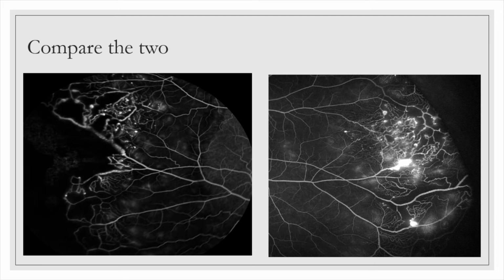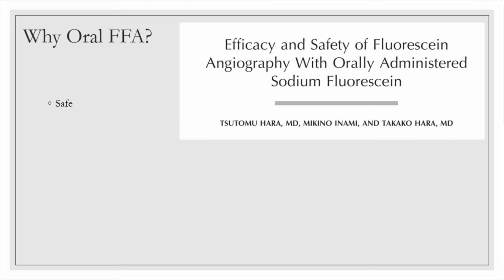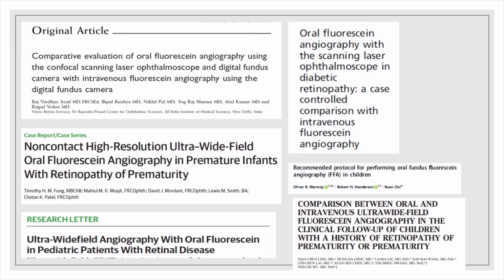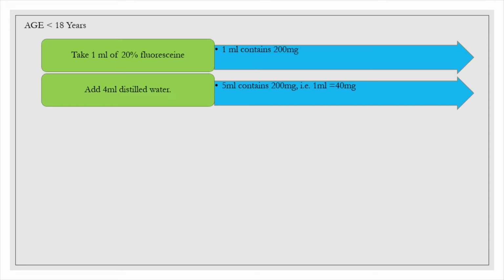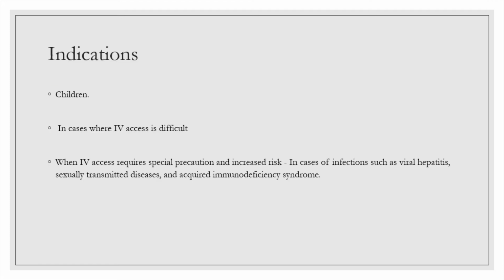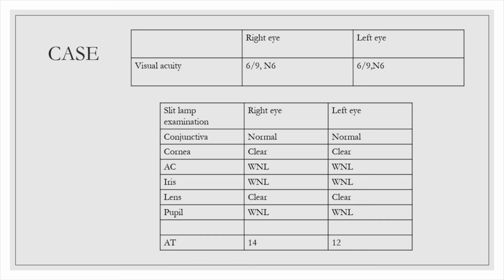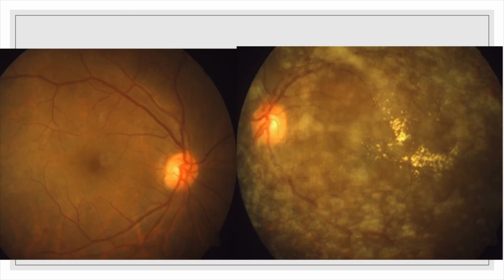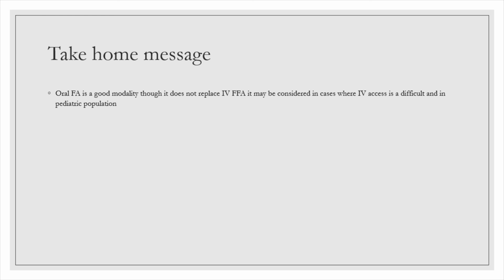Oral Fluorescein Angiography, Dr Raunaq Khanna, 04 Aug, 2022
Topic: Oral Fluorescein Angiography
Presenter:  Dr Raunaq Khanna